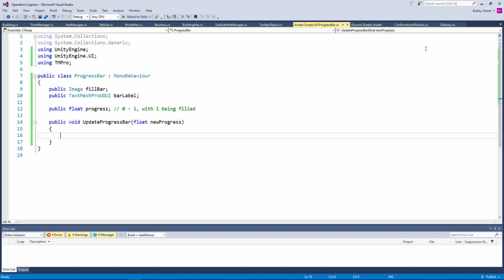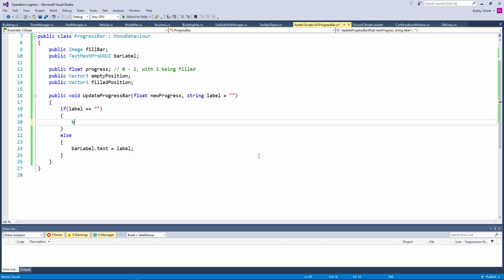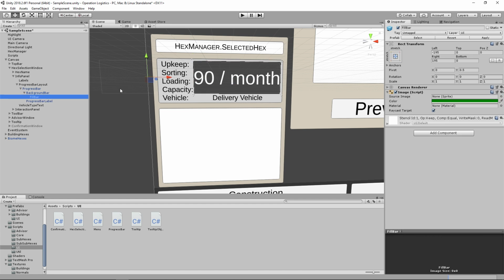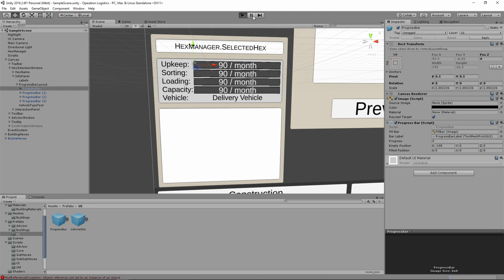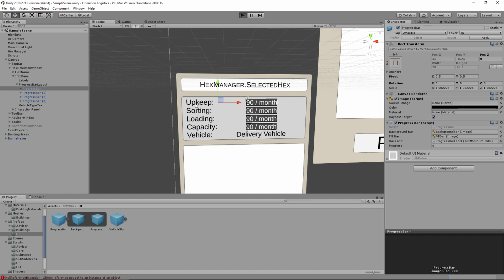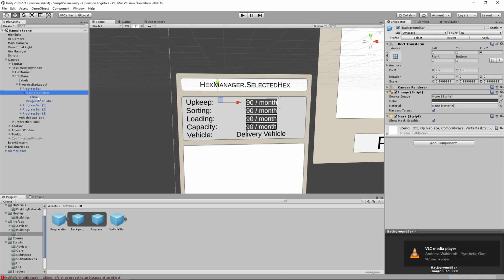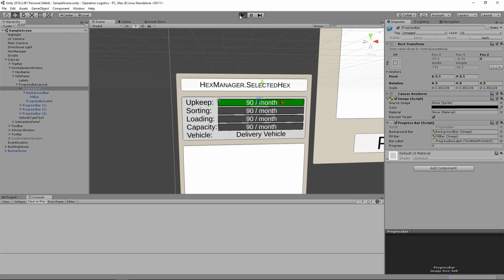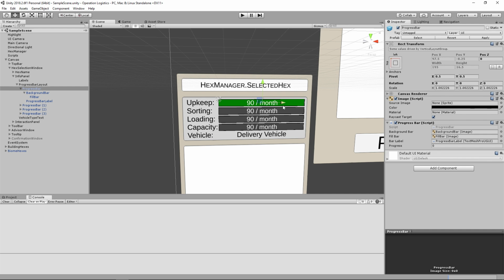Operation Logistics | Episode 117